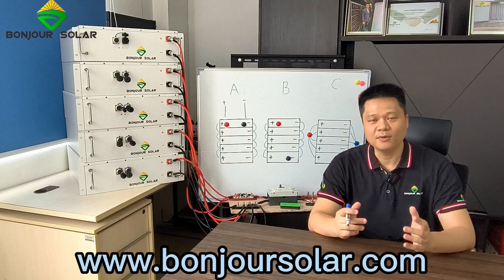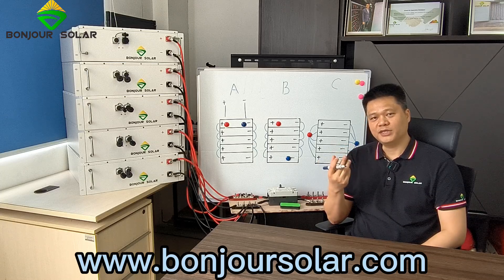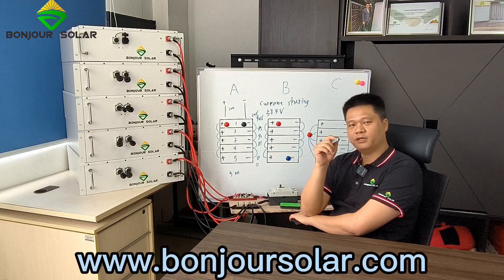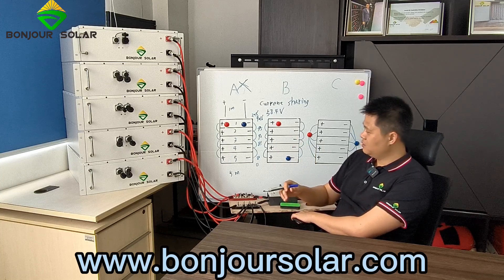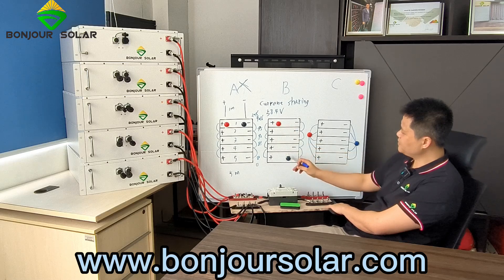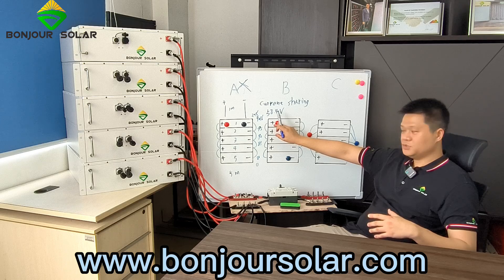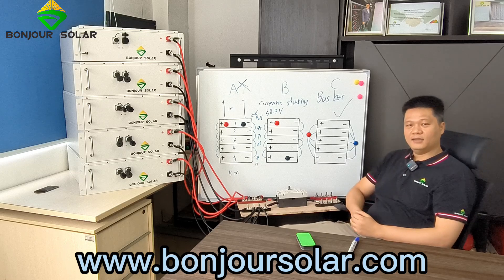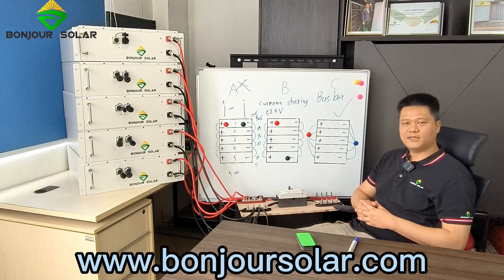How to properly connect lithium batteries in parallel？